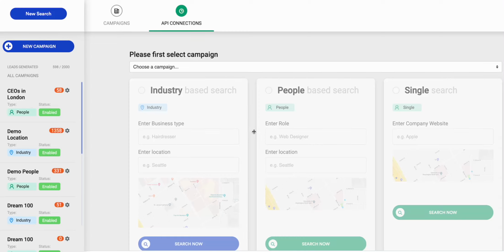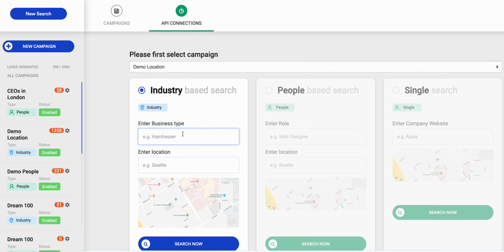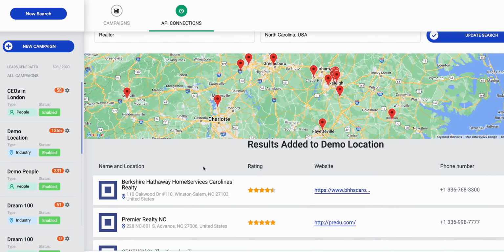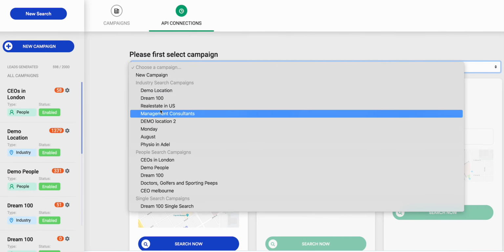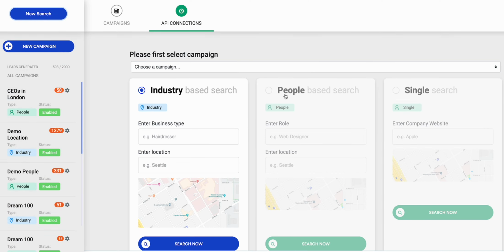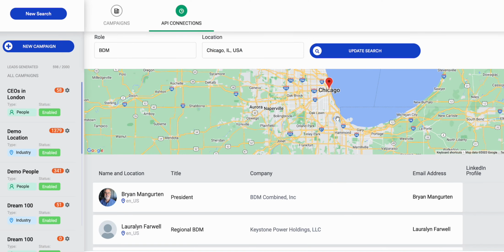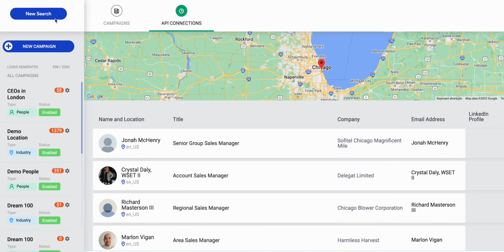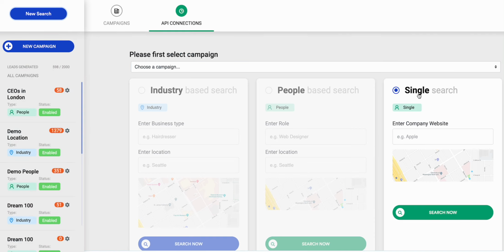The Three Different Types Of Search